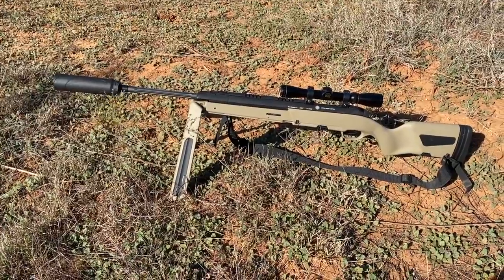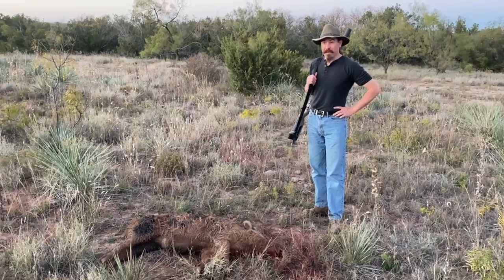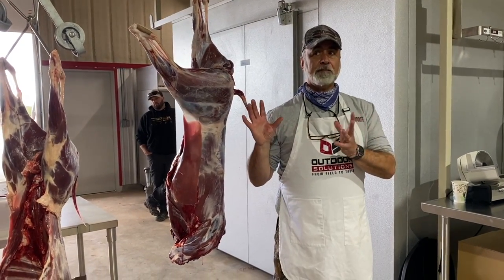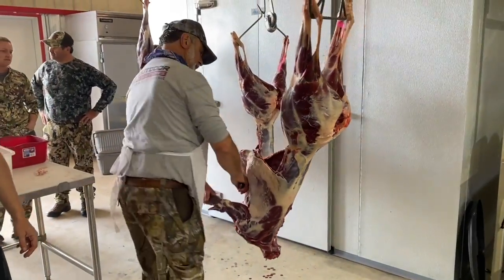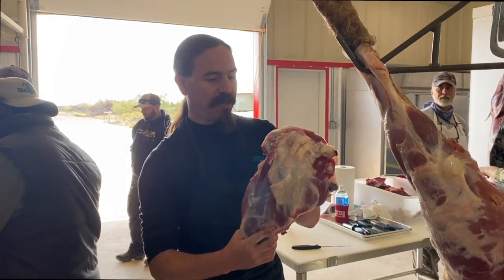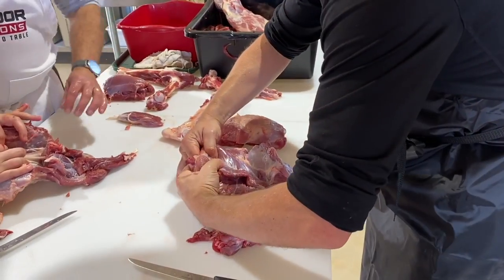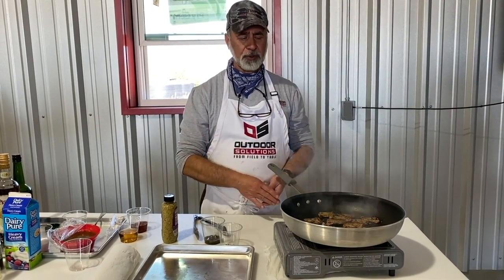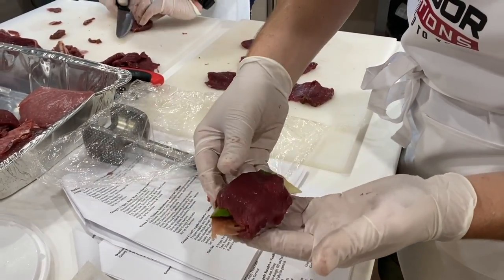Apocrypha: My Field to Table Hunting/Learning Vacation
For my vacation this year, I spent four days with Outdoor Solutions, taking one of their Field to Table hunting classes. I am interested in developing my skills as a hunter, to be able to provide ethical, high-quality meat for myself and my wife. Most hunters are introduced to the field by fathers, uncles, or other close family, but my own family does not have any hunters, and I was at a bit of a loss for where to start in learning. I've got the shooting part down, but how does one get introduced to things like gutting, skinning, butchering, and preparing wild game?

Well, I found Outdoor Solutions on a recommendation and signed up for a class. I had a fantastic time, learned a tremendous amount, and really did come away with the knowledge and confidence to do this on my own now. The company did not sponsor or pay for this at all; I was simply a paying client - but I found everyone involved to be really great people. From my classmates (there were 8 of us in total) to Greg (who runs the outfit) and his son Eddie, Chef Albert, and the guides and lodge staff it was just an excellent time. So I'm happy to recommend them to anyone who is looking for the same sort of education I was!

You can see their upcoming events as well as recipes, hunting and shooting tips, and much more at their web site:

I'm posting this video for everyone as a reminder that this sort of thing (although almost never this long) is a Patreon perk, and because I would like to help Outdoor Solutions.